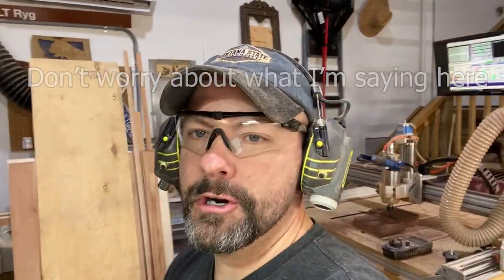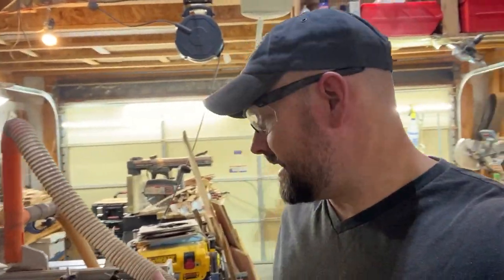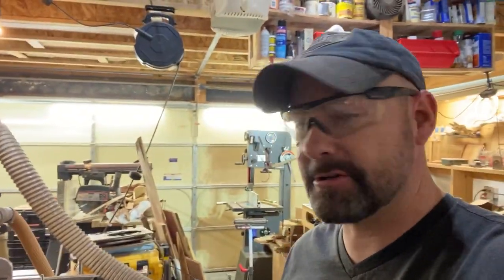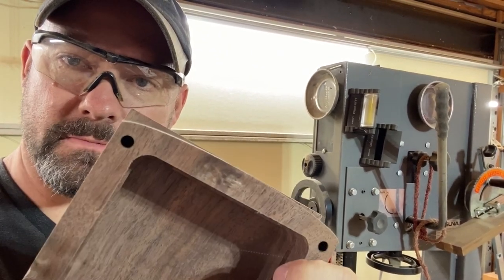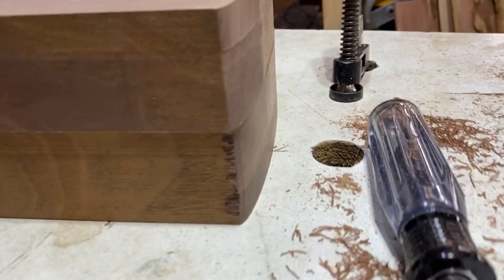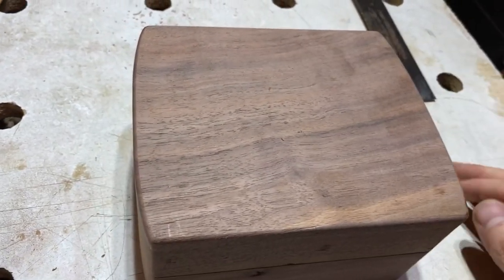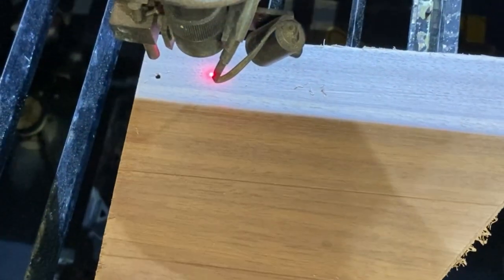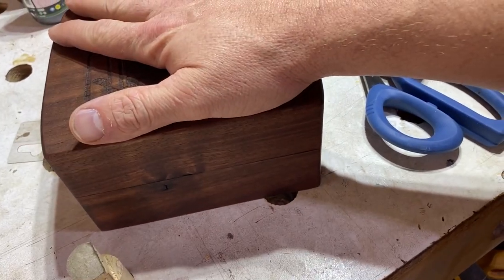🌈 Creating a Lasting Tribute: Crafting a Custom Walnut Pet Memorial Urn 🐾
DESCRIPTION:
Join us in this heartfelt project as we guide you step by step through the process of creating a beautiful and personalized walnut pet memorial urn. Using power tools, a CNC machine, and a CO2 laser, we'll customize the urn with an image of a beloved cat and an eternal message, ensuring a truly unique tribute.

🛠️ Step-by-Step Process:

The Wood: Discover the beauty and significance of using walnut wood for a pet memorial urn.
Customization: Witness the precision and personalization of using a CNC machine and CO2 laser to engrave a special image and message onto the urn.
Finishing Touches: Learn how to apply an Osmo Wood Wax finish to protect and enhance the natural beauty of the walnut.

🌟 Honoring Our Pets:

This project is more than just woodworking; it's a tribute to the unconditional love and companionship our pets provide. Join us in honoring their memory and celebrating the joy they brought into our lives.

🐾 A Message of Comfort:

To all pet owners who have lost a cherished companion, may this video serve as a reminder that our furry friends leave paw prints on our hearts forever. May the memory of your beloved pet bring you comfort and peace, knowing they will always hold a special place in your heart.

The long form content about the Rescue Property Project is several months behind.

Would you like to get the current news? Feel free to check out my Patreon for exclusive, behind the scenes content and personally get involved with the project by helping me cover a few bills with your small subscription.

This is a "MAKER" channel so join me for a journey as I transition from a 27 year military career to a full time creative.

My Band
JB Brown website (Find links to social media there as well)

I am a Maker and encouraging others to participate in the Maker movement.  I have coined the term "Creative Brain" which is how I describe myself.  A creative brain is someone who's mind is always consumed in the creative process of coming up with new ideas, solutions to problems, and draws a pure sense of life enjoyment from the satisfaction of producing something that may not always be useful.

Show your support and add to it please! It's FREE!

SIDE NOTE:
I am the 1 and only Chad Ryg. There have been thousands of social media and dating profile accounts made using my pictures and pieces of my narrative in the military and using my children to perpetuate standard Nigerian Romance scams.
I don't have time to have this discussion with someone new every other day as is the case.